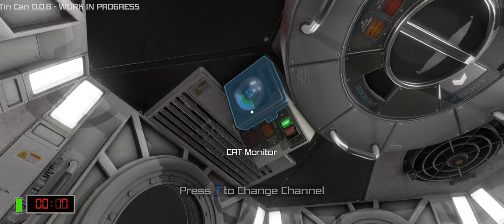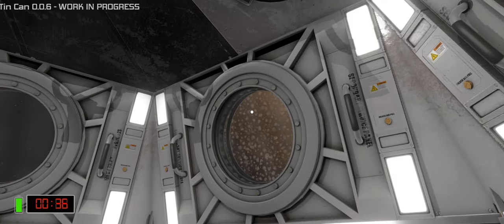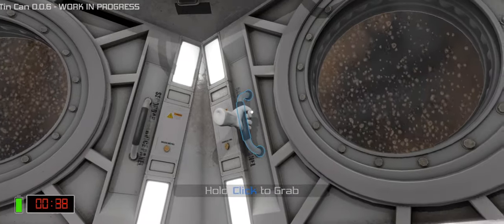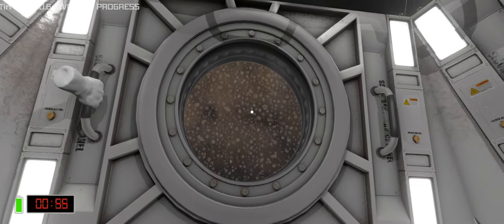Tin Can | Review and Let's Play | Space survival simulation | Gameplay | English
"In space, technical support can't hear you scream"!
Tin Can is a new Indi space survival simulation that you can get on Steam or Star Hangar.
We looked at it directly and the mixture of brainwave, MacGyver, Star Trek and trial error is definitely fun.

I'm curious what you think about it! Are you interested in a space survival game? How do you like the gameplay?